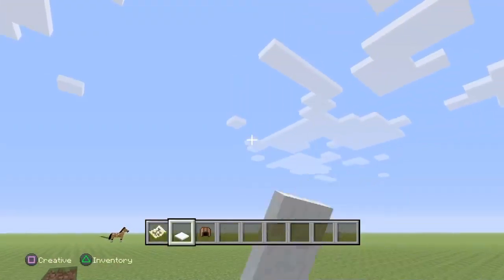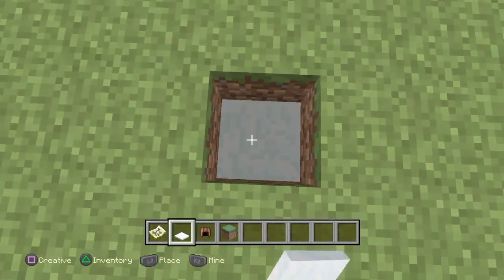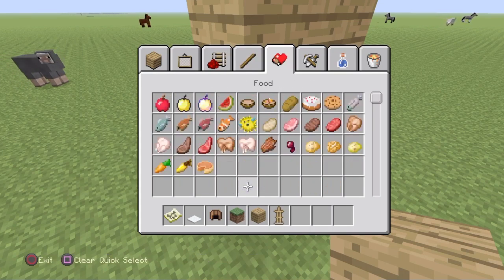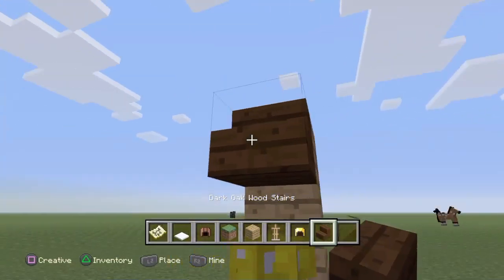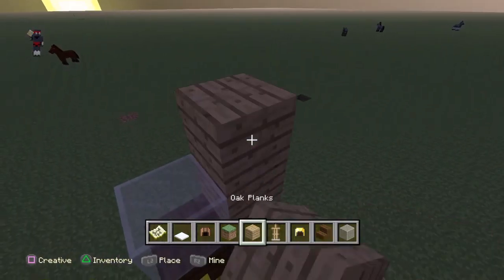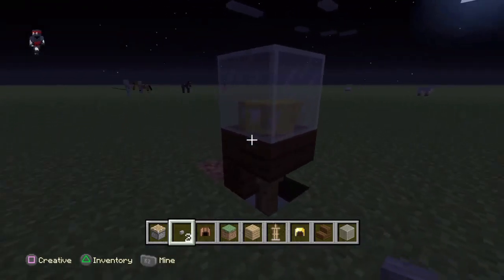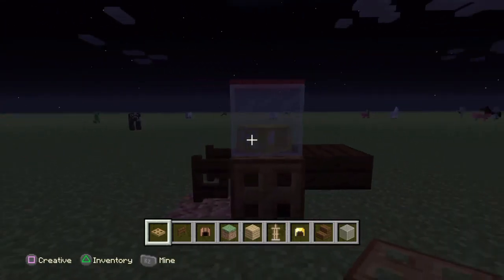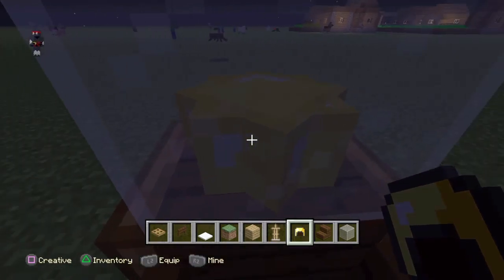Minecraft how to make a popcorn machine